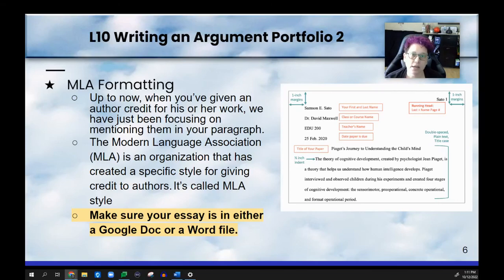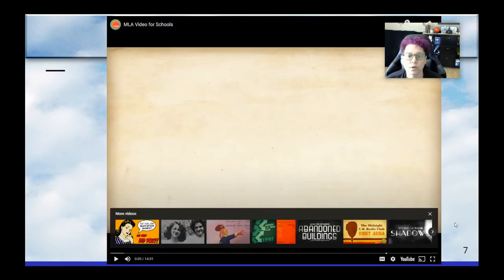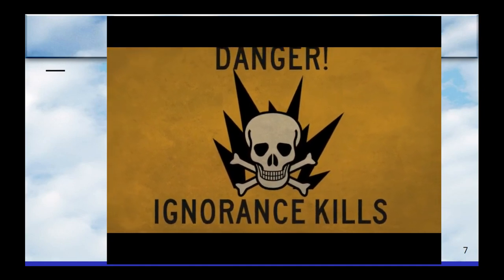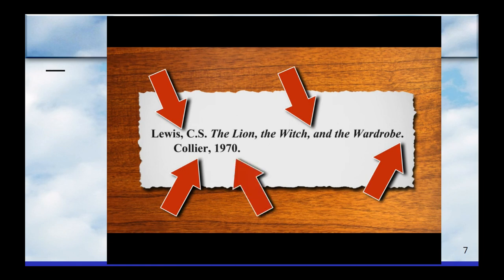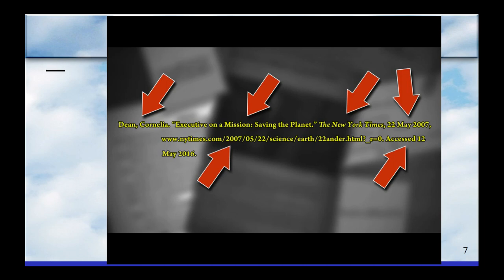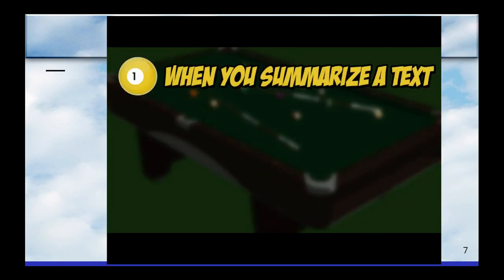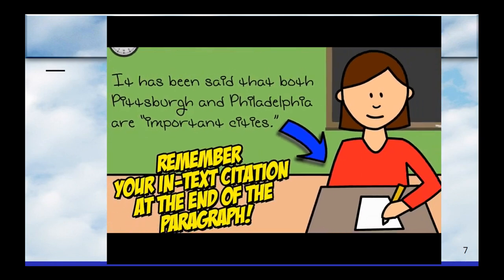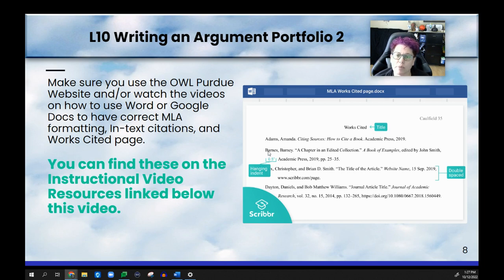S1U8L10 Writing an Argument Portfolio 2